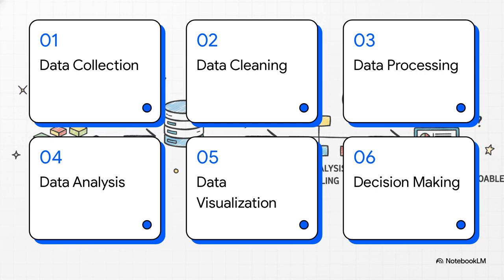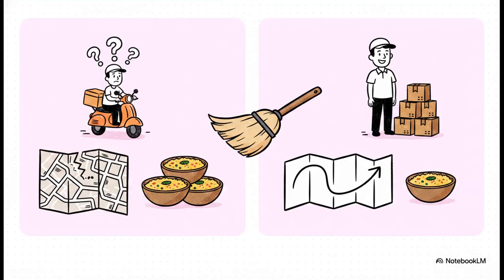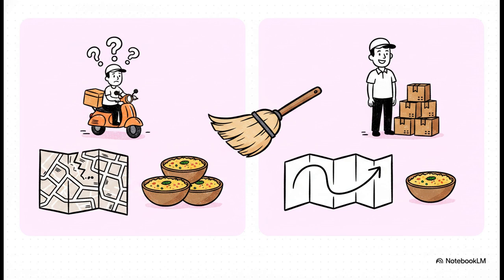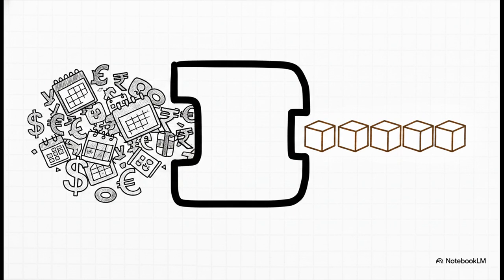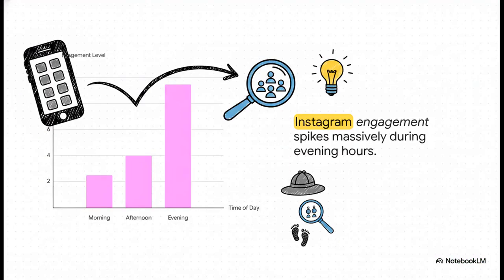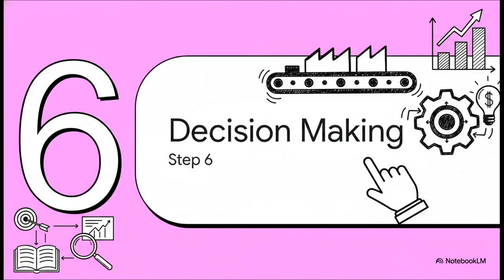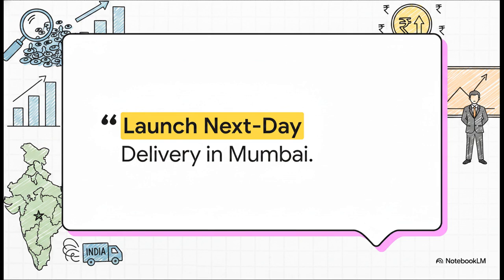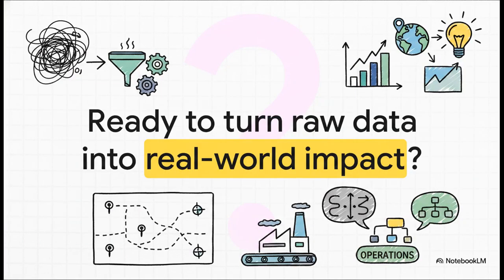Data Analytics Lifecycle HORIZON INTERN DATA ANALYTICS